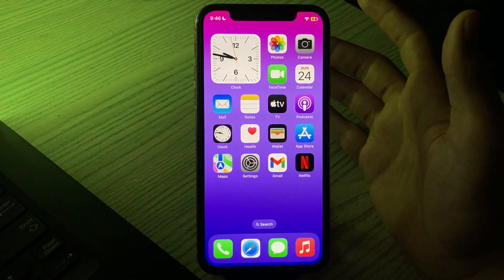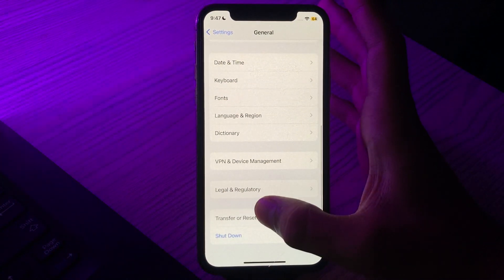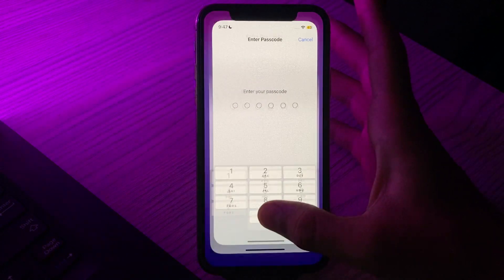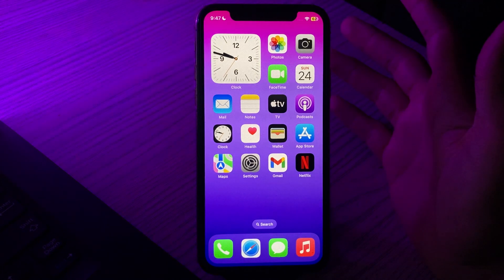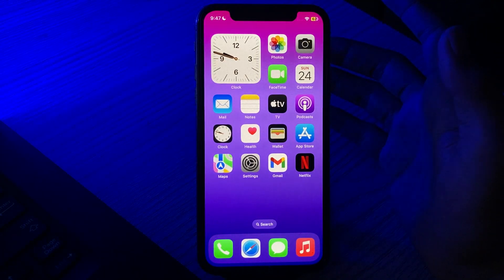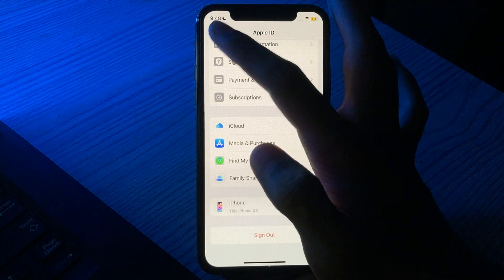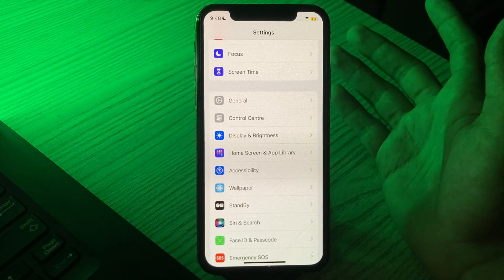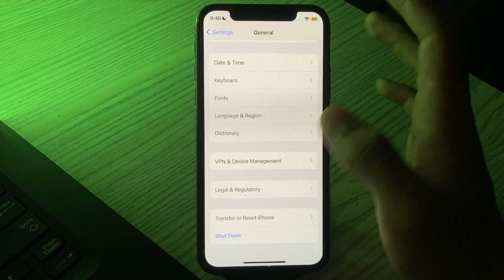How To Fix Airdrop Not Working Issue After iOS 17 Update